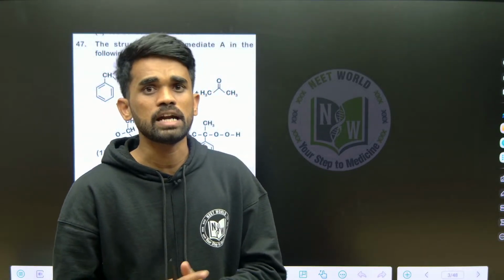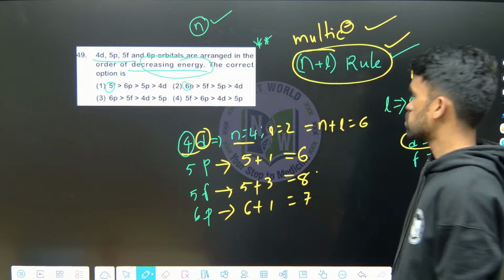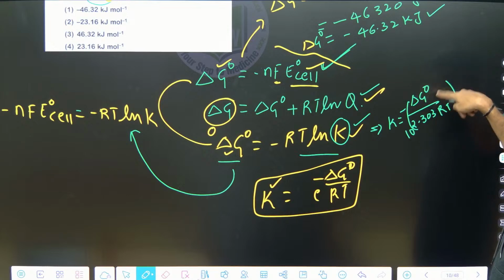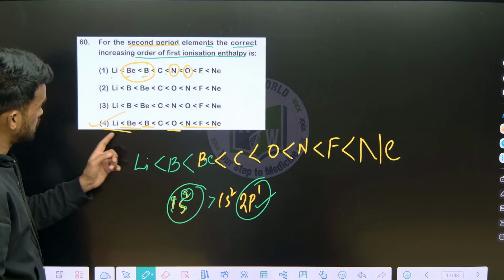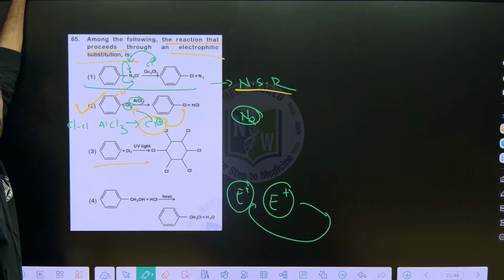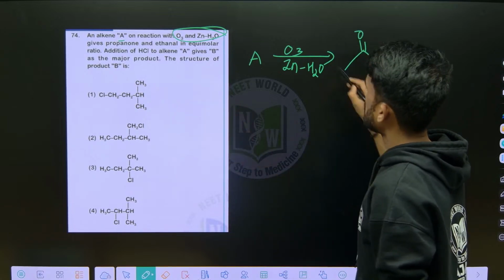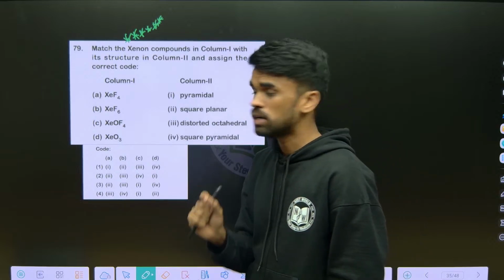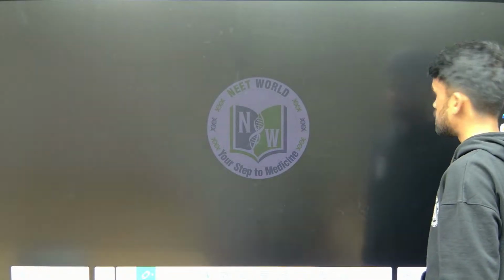NEET 2019 Chemistry PYQs Solved 🔥 | Ajay Sir Explains with Tricks | NEET & EAPCET Must-Watch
⚗️ Struggling with NEET Chemistry?
Here’s your golden chance to decode NEET 2019 Chemistry PYQs with Ajay Sir, one of NEET World’s most loved Chemistry mentors!

📚 What You’ll Learn in This Live Class: ✅ NEET 2019 Chemistry PYQs with 100% NCERT-based solutions
✅ Shortcut tricks to solve faster & smarter
✅ Question patterns that repeat every year
✅ Topic-wise weightage + strategy
✅ Bonus: Useful for EAPCET & Foundation Learners too!

📌 LIVE Class by NEET World – Your Step to Medicine
Perfect for NEET aspirants aiming for a 650+ score!

👨‍🏫 About Ajay Sir:
Ajay Sir is a highly experienced and energetic Chemistry faculty at NEET World, known for turning complex concepts into crystal-clear understanding. With his smart-solving strategies, real-time tricks, and topper mindset, he has helped thousands of students ace NEET and EAPCET with confidence.

His classes are concept-driven, exam-focused, and always high-energy!

🏫 About NEET World – Your Step to Medicine:
NEET World is your trusted destination for NEET, JEE, and EAPCET coaching. With expert faculty, hybrid learning modes, regular assessments, and personal mentorship, we’re helping students across India build their path to medical and engineering success.

Our strength:
✅ Offline + Online coaching
✅ NEET Foundation for Classes 8 to 10
✅ Hostel facilities
✅ One-to-one doubt-solving and exam prep